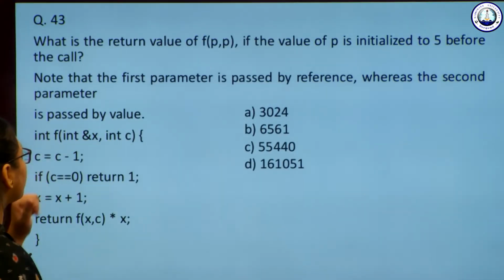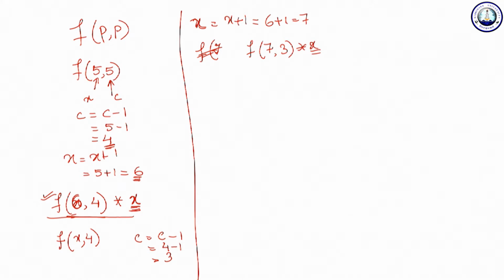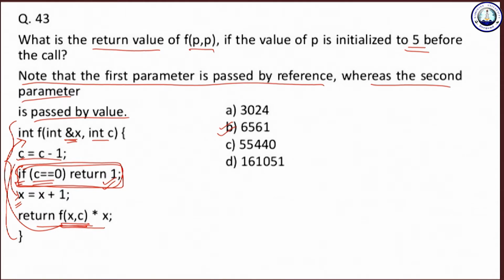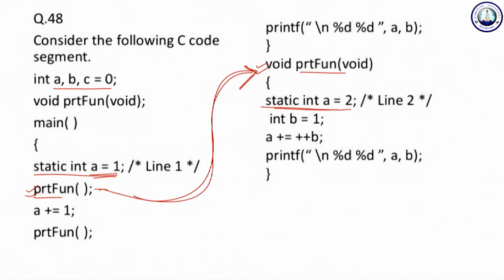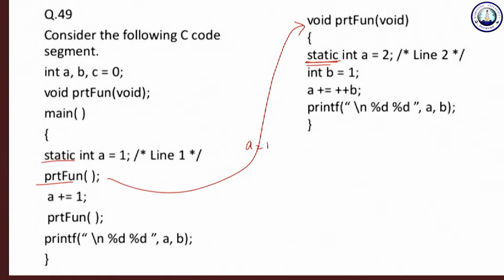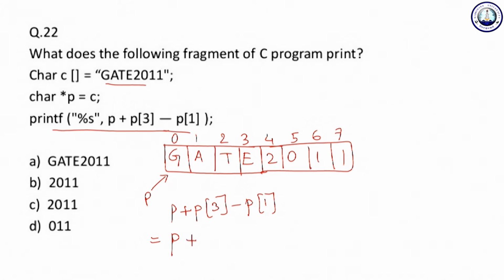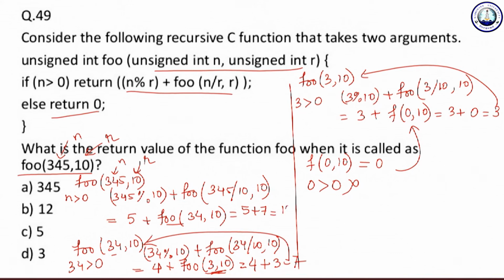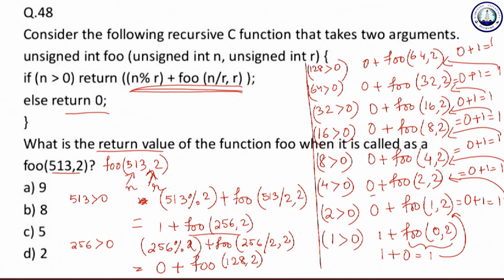GATE(CS)-2013(C-Programming Questions/C-Questions)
GATE/Computer Science/C-Programming/C-Questions/Programming in C